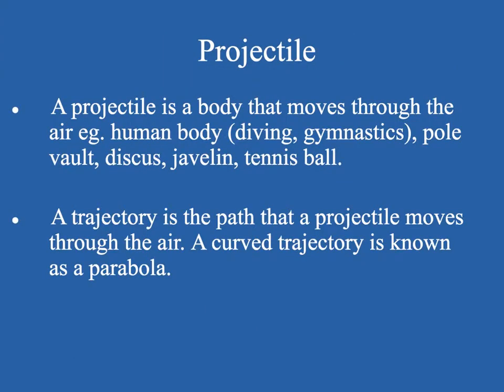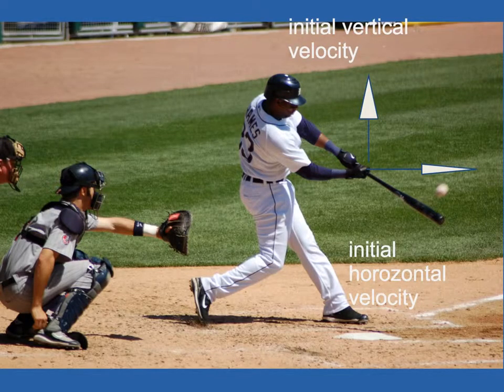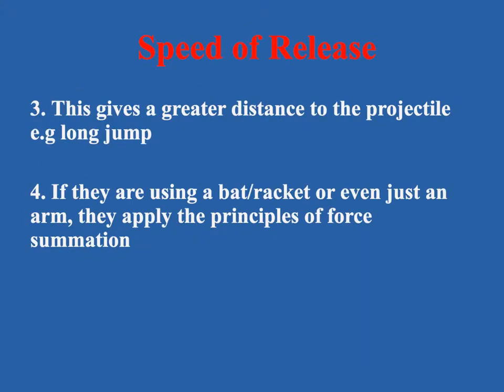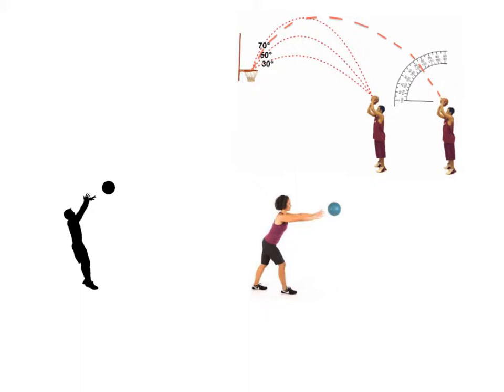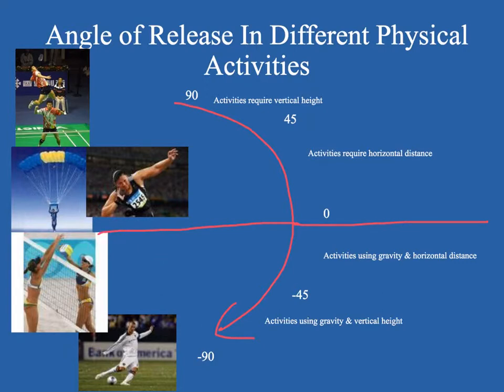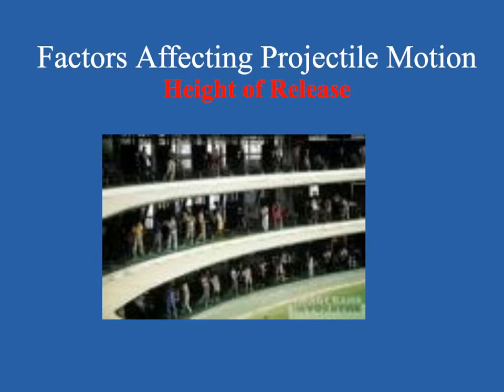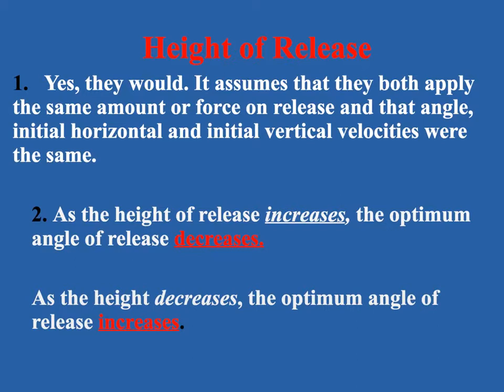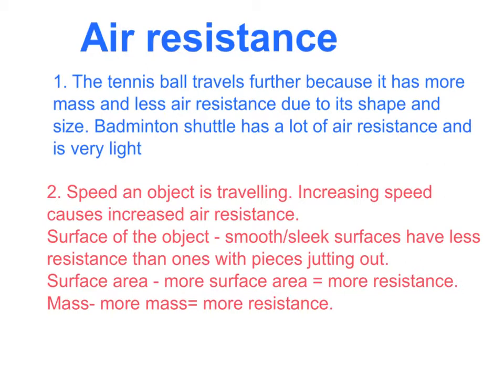projectile Motion_300315-2117